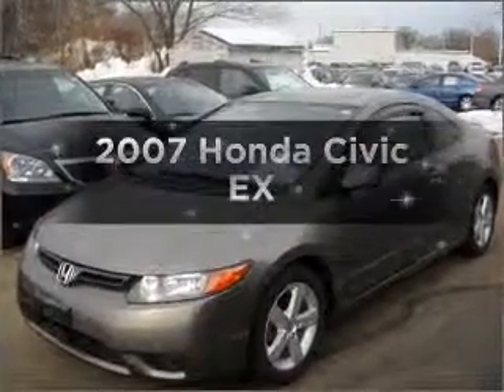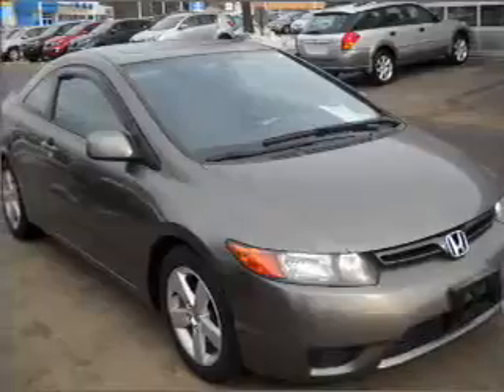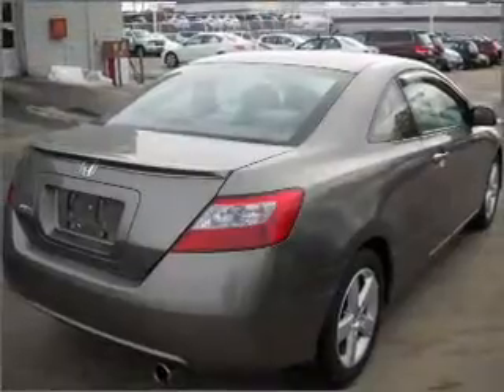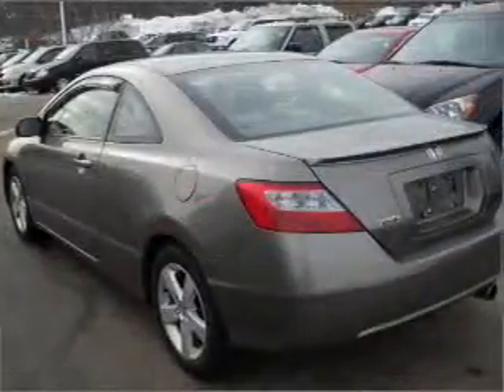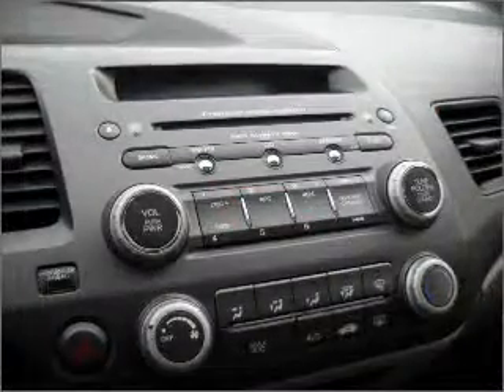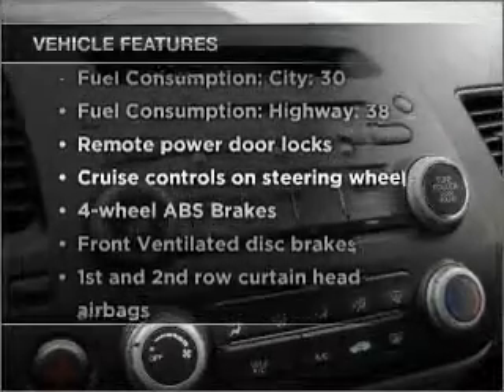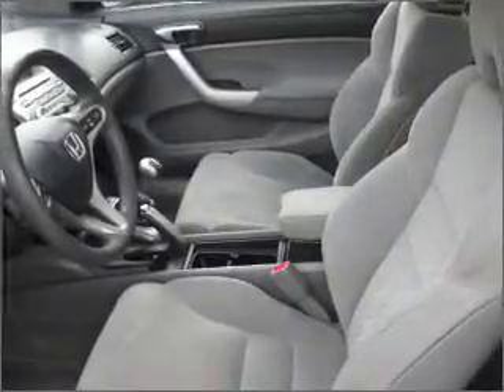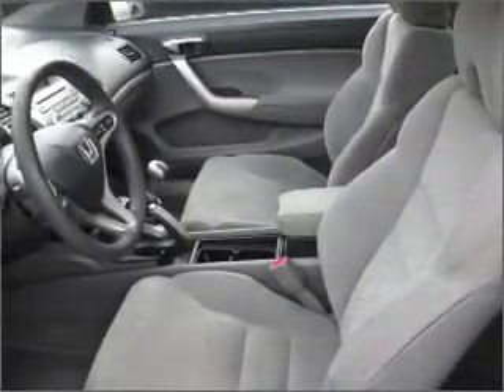2007 Honda Civic - Nashua NH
Year: 2007
Make: Honda
Model: Civic
Trim: EX
Engine: 1.8 liter inline 4 cylinder 16 valve
Transmission: 5-Speed Manual
Color: Dark Gray
Mileage: 70995
Address:
280-300 Amherst St